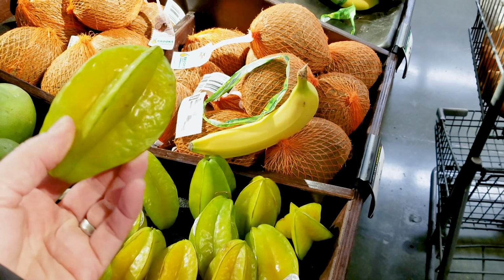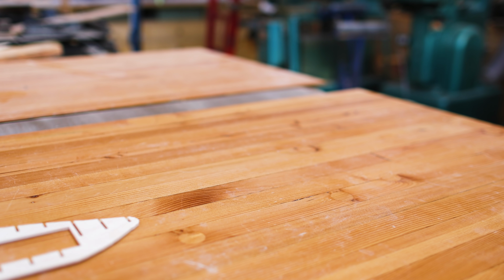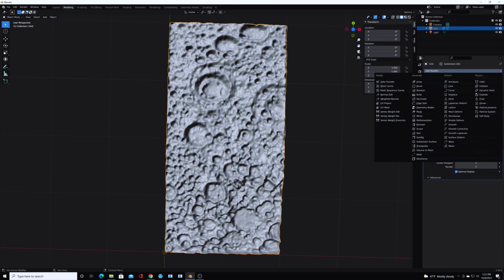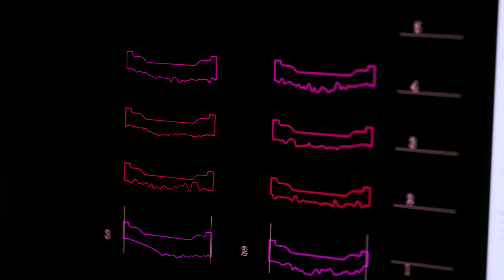Making a Dining Room Light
I have finally made a dining room light for our house. I started this project two and a half years ago by modeling a star fruit in the computer with photogrammetry. In that project, I sliced the starfruit model into sections, cut those sections out on the CNC, and made a scale model of a dining room light. The intention was to build a larger version of this and put two 4 ft light tubes in the structure of the star fruit.  However, I could never find a good material I was happy with to make such a large light fixture out of. So I took a step back and now I have made three panels that are made of sections through the landscape of the moon. I used height maps of the moon to make three small sections of the lunar surface.  Then I sectioned that surface to get a contour I could cut out on the CNC machine. Next, I stacked these pieces vertically to make a light panel that I could put two 4 ft LED light tubes in. The wood I made the project from is salvaged pine that I got at auction recently. I left the wood with just a clear lacquer finish. We now have plenty of light over our dining room table and it makes a nice definition for the space to have our meals.